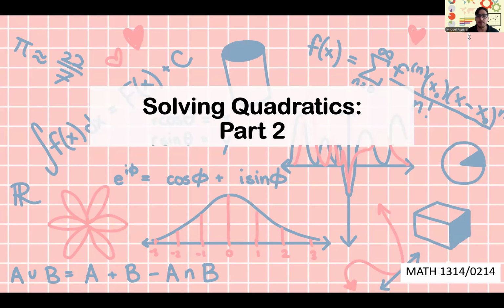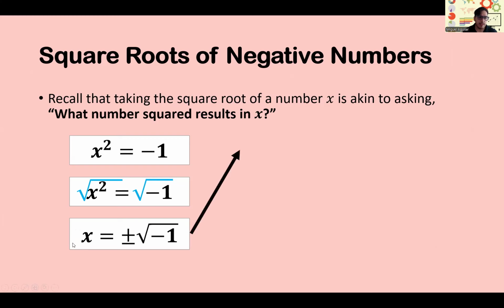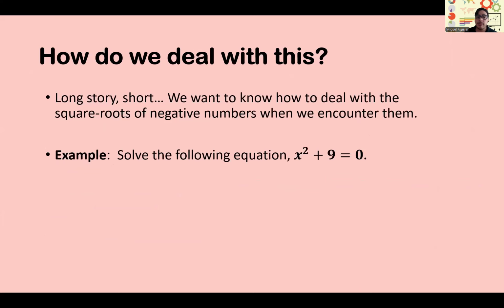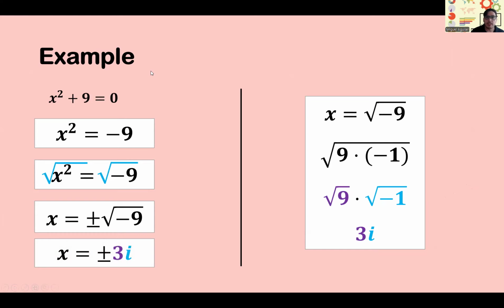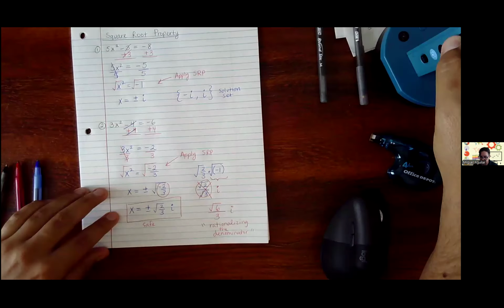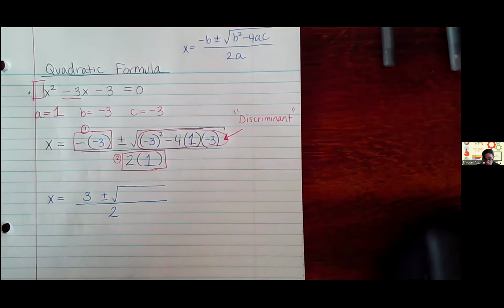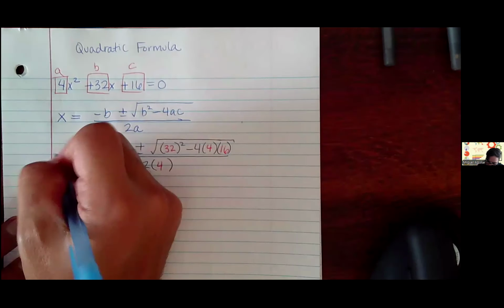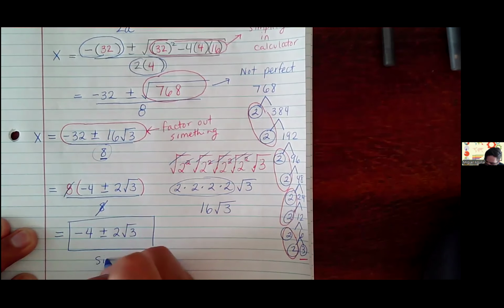Module 2 - Solving Quadratics: Complex Numbers and the Quadratic Formula